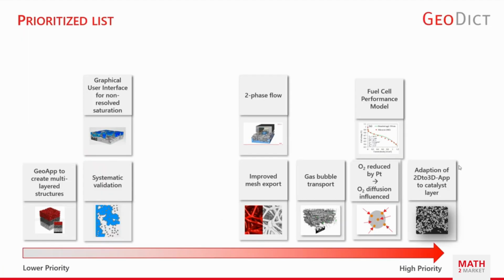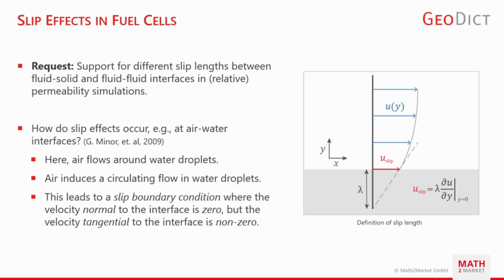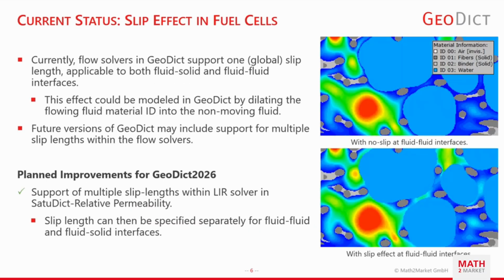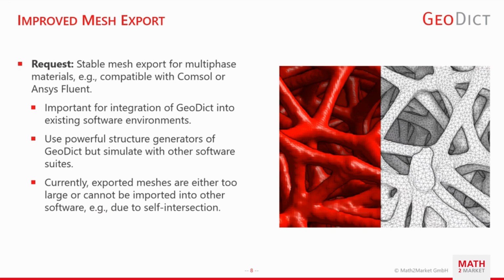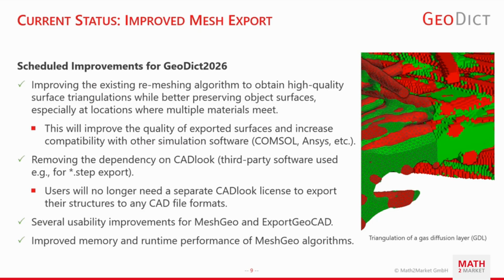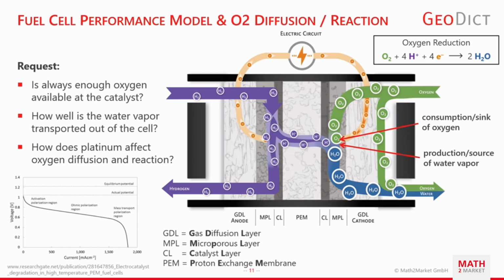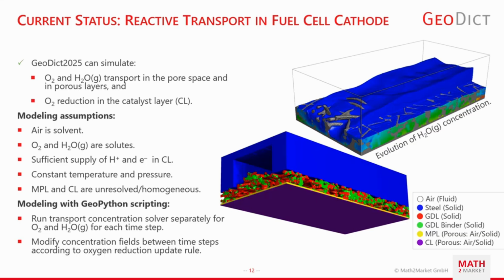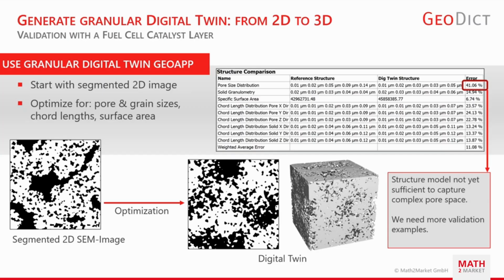GIC 2025 - Breakout Session - Hydrogen Energy: A Look at GeoDict's Development Roadmap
How does a specialized simulation software evolve to meet the cutting-edge demands of the hydrogen industry? It happens through a close partnership with its users. Following our 'Hydrogen Committee' event in autumn 2024, where leading R&D clients from the fuel cell and electrolyzer sectors requested new capabilities, we listened and acted.

In this breakout session presentation from the GeoDict Innovation Conference, Dr. Sven Linden, Deputy Head of Development at Math2Market, provides a transparent update on the status of these key feature requests. He details what is already possible with GeoDict 2025, what clever workarounds exist, and what is on the development roadmap for future releases.

This talk is a must-watch for anyone interested in the future of material simulation for hydrogen applications. See how user needs are being translated into powerful new tools:
02:28 - Advanced Two-Phase Flow: Learn how to model relative permeability with different slip lengths at fluid-fluid vs. fluid-solid interfaces using existing tools.
06:22 - Improved Mesh Export: Hear about major improvements to make exporting GeoDict structures to third-party software (COMSOL, Ansys, Abaqus) more stable and efficient.
09:01 - Fuel Cell Performance Simulation: Discover how the new reactive transport solver in GeoDict 2025 can simulate the oxygen reduction reaction on the cathode side.
13:28 - 2D-to-3D for Catalyst Layers: See the promising initial results of using a GeoApp to reconstruct a catalyst layer and the path forward for developing a dedicated generator.

This presentation offers a unique look into our user-driven development process. If you have feature ideas or are working with high-resolution catalyst layer scans, we encourage you to connect with our team.